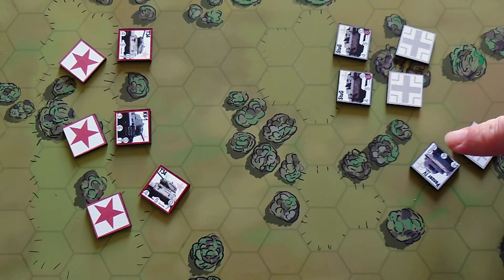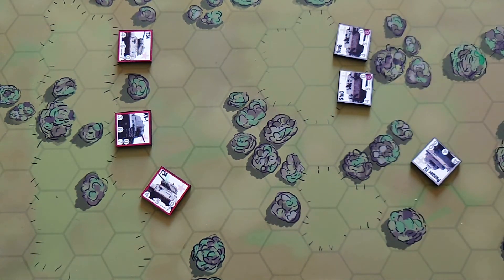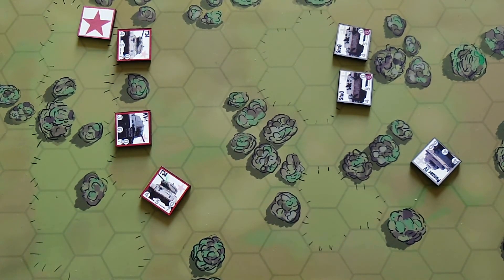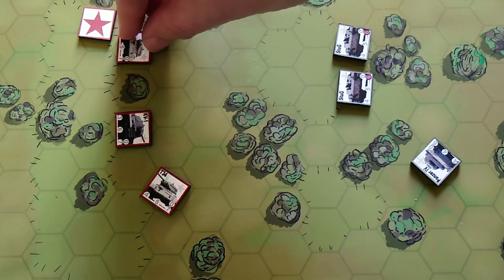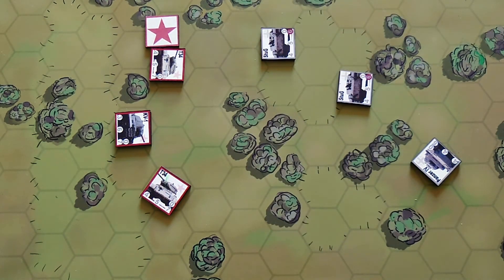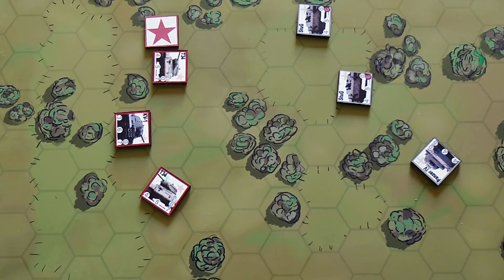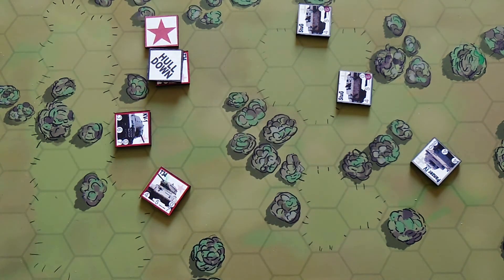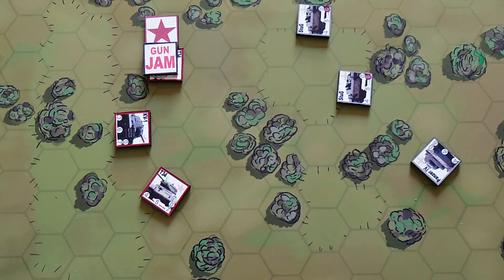2 Player Turn - Until The Bitter End - Tanks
In this video I describe how the turn and actions for the 2-Player game